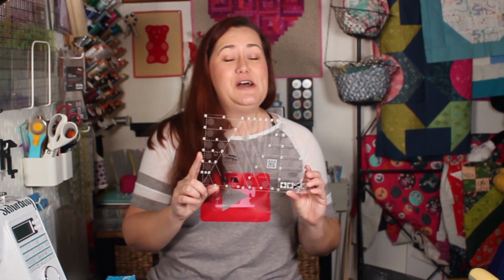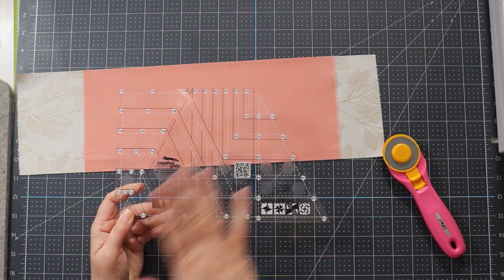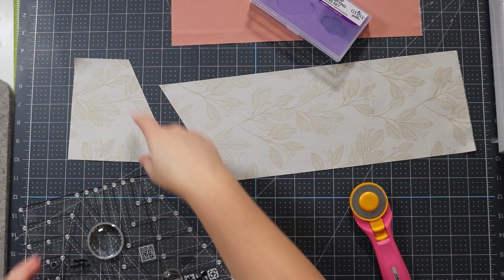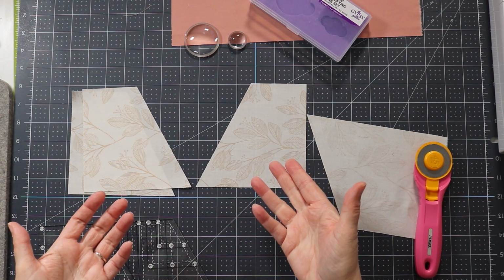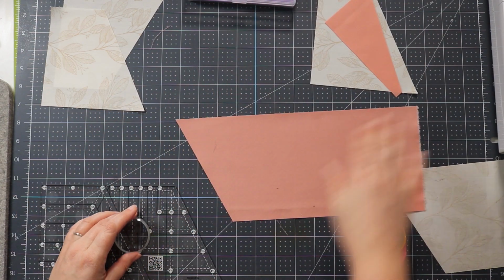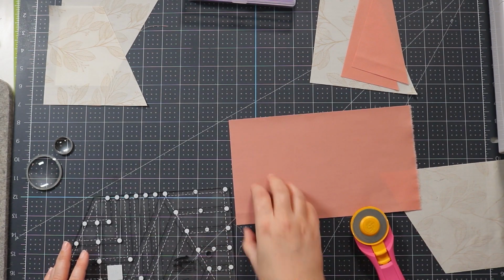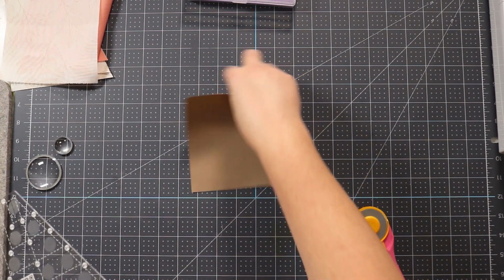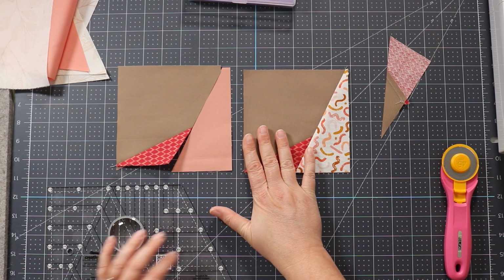How to use the Lazy Angle Ruler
Welcome to another fabulous Ruler of the Month! Each month, I'll be sharing a new fun ruler with you, as well as a quilt that you can make with the ruler! The first month that the project is up, the pattern will be free. Once the next month's pattern and video are posted, the previous pattern will get moved into my pattern shop for you to purchase. This month, I'm sharing the Creative Grids Lazy Angle Ruler. This makes some really fun looking blocks that look like they would be tough to piece (but are actually really easy)!

To get the details on this pattern and the whole Ruler of the Month series, go
I encourage you to purchase your ruler and supplies at your local quilt shop.